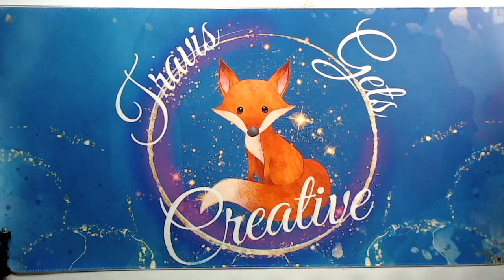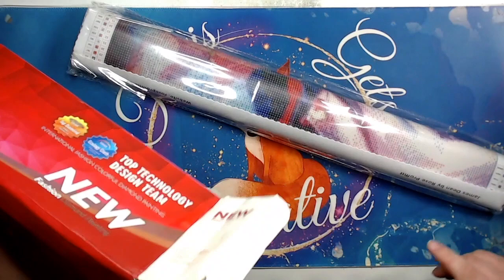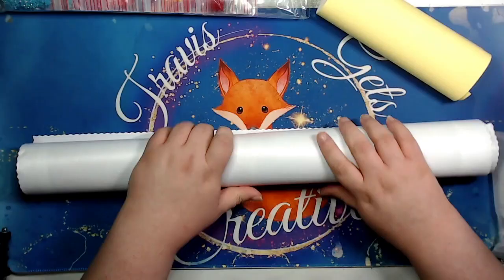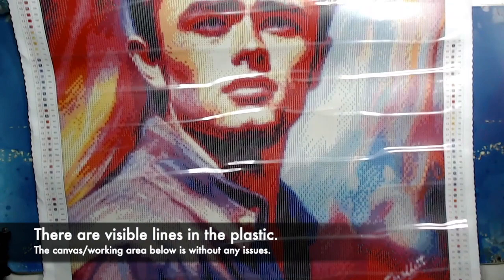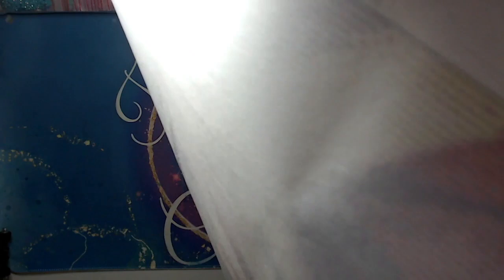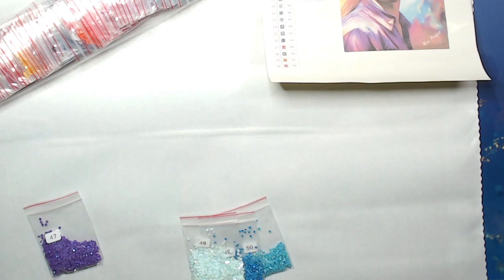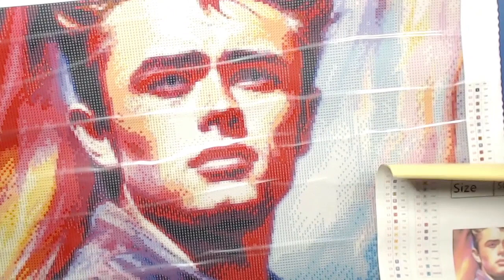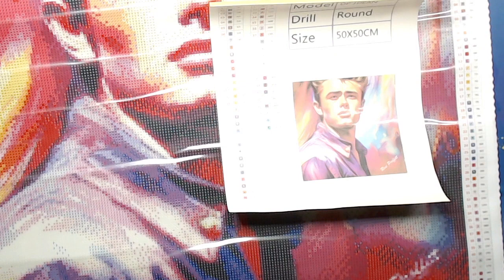Unboxing “James Dean” - A Licensed Diamond Painting from Rose Proffitt Creations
Well, hello there! Thank you so much for clicking on this video. I am unboxing “James Dean” from Rose Proffitt Creations (@artofroseproffitt ). This canvas is going to be perfect for the RetroCultClassic event in 2024. It would also work for the DPJunePride event in a few months. I really love the quality of this canvas and the bright colors.

-Featured Links-

Questions? Concerns? Send a FB message through the Rose Proffitt Creations Business

-My Codes-

Collecting your favorite artwork has never been easier! Whether you’re looking for creatively designed mugs or quality diamond paintings, this shop has something you’ll love. Use my “Friends With Benefits” code -  Travis10  - to save 10%.  Please note that prices are in Australian dollars.

Cindy really does a lot to give back to the YouTube diamond painting community during events and she has a particular focus on making sure the artists that she works with are paid fairly for their licenses.